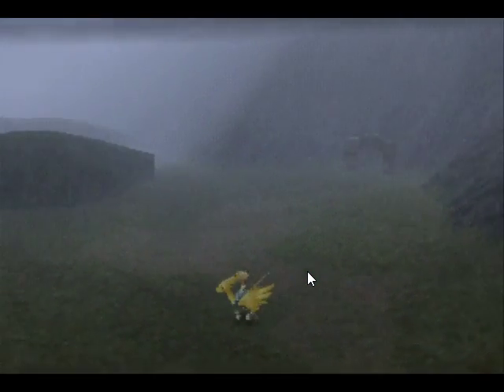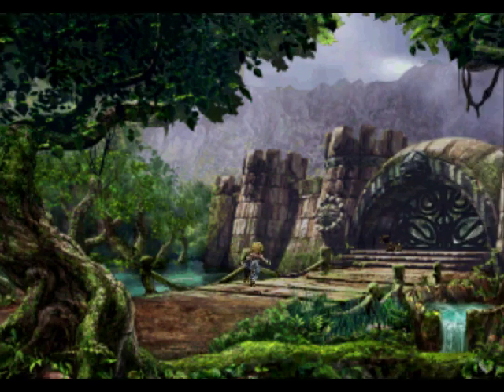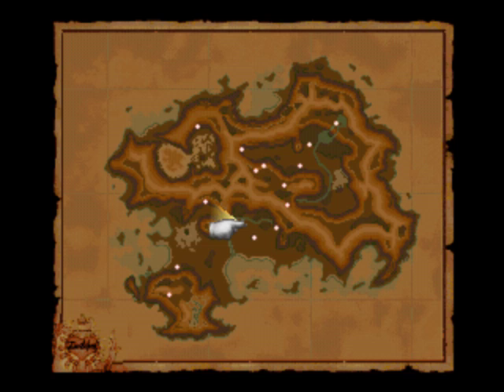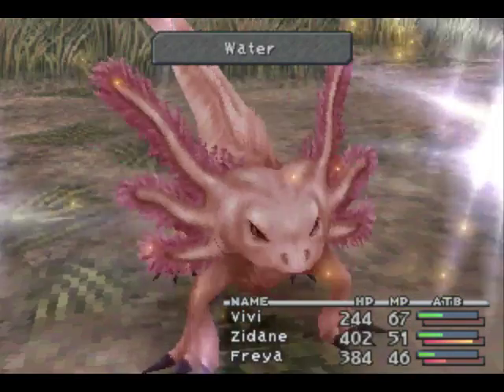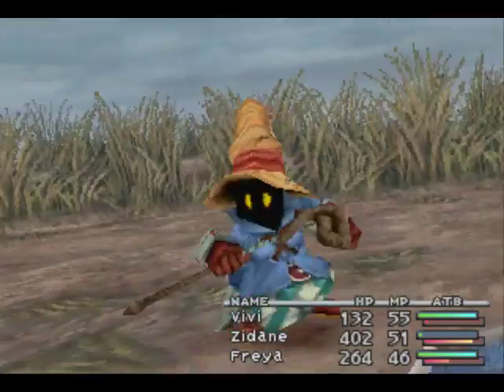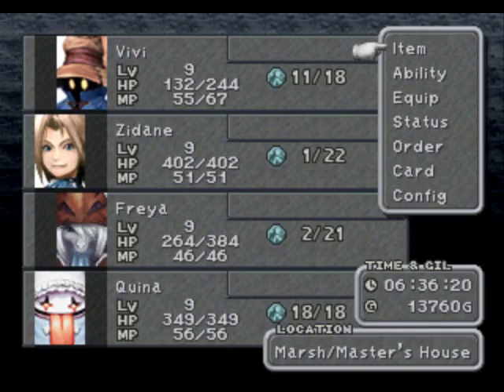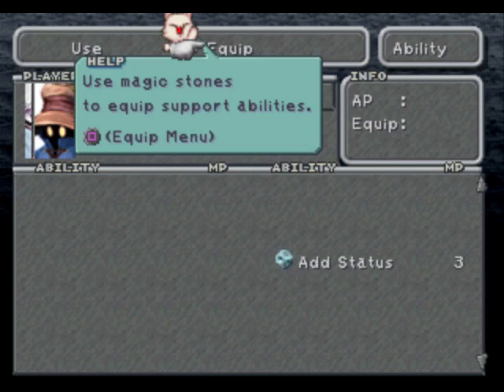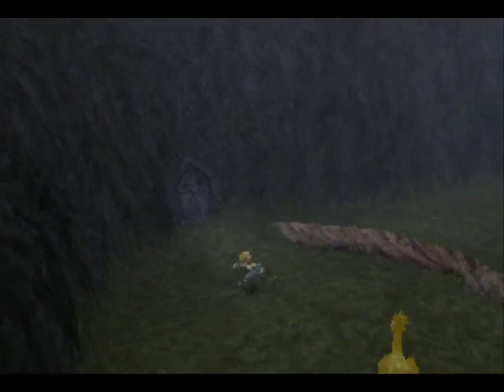Final Fantasy IX Episode 22: Frogs for All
Not everyone lives above the mist.